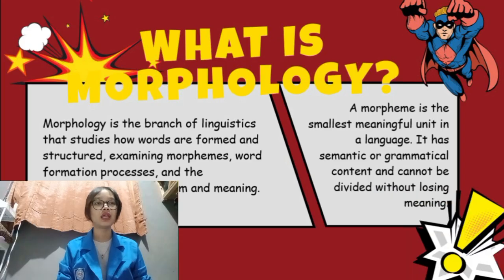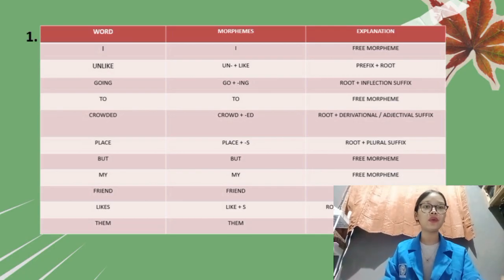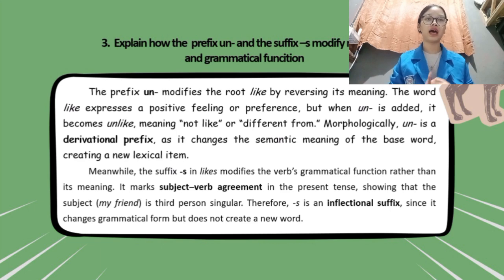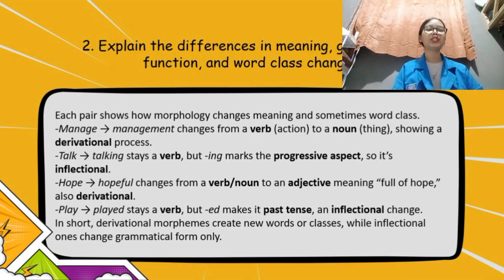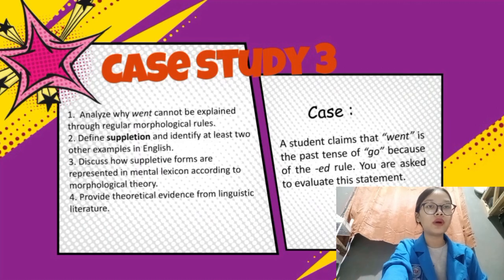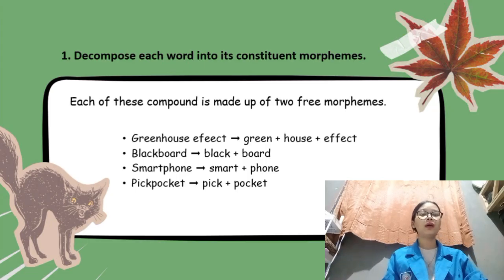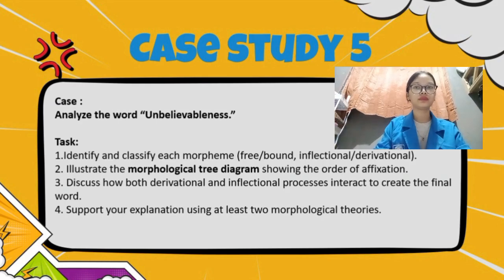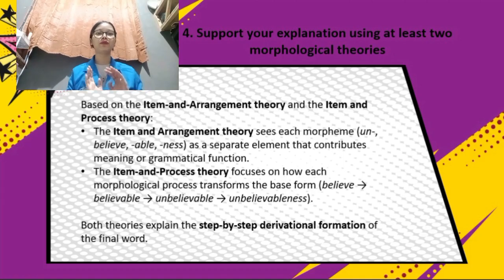PROJECT 1 UTS MORPHO-PHONOLOGY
Name : Febidian Nita
SID : 33230146